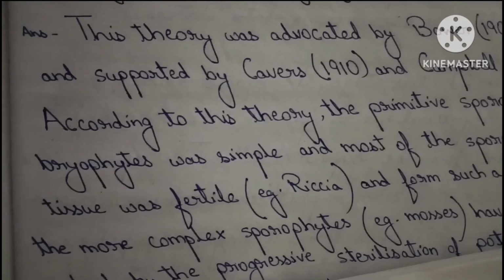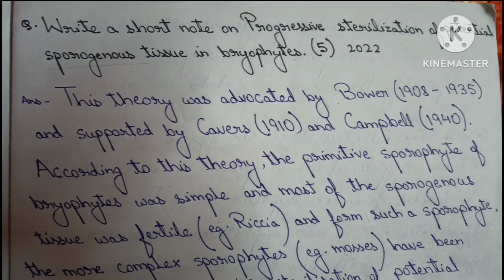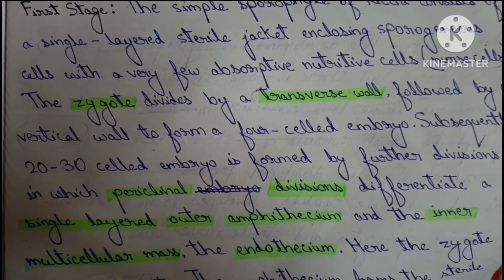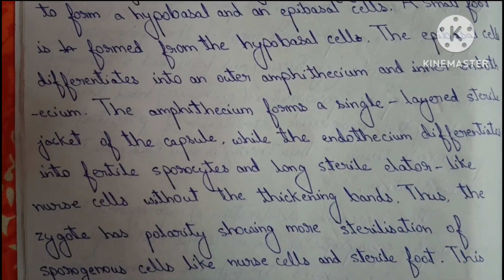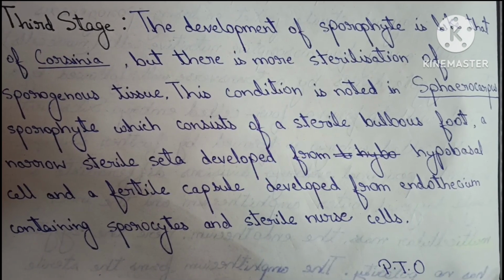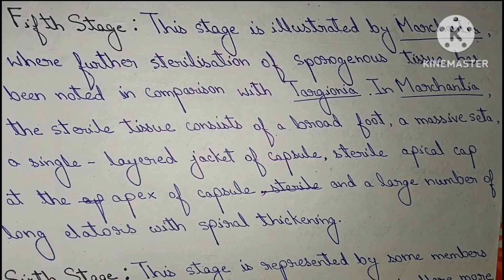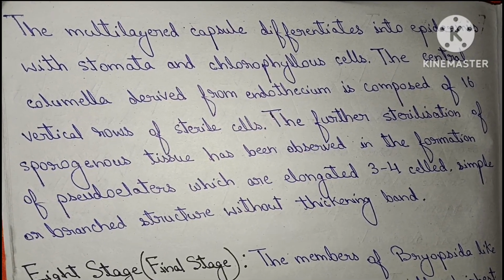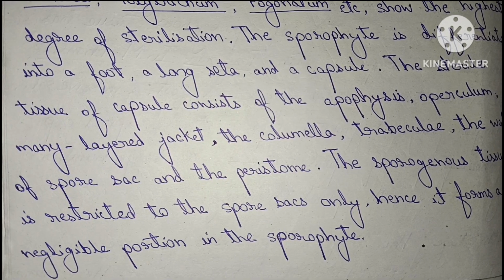Botany Important PYQ for 1st sem CCF 2024 | calcutta university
Botany honours 1st sem important questions for 5 marks CCF 2024 calcutta university